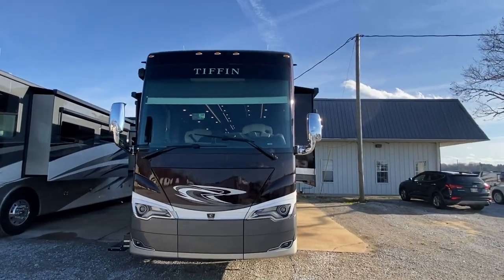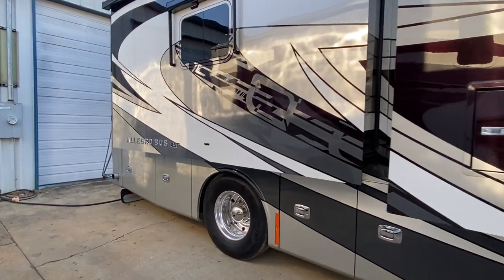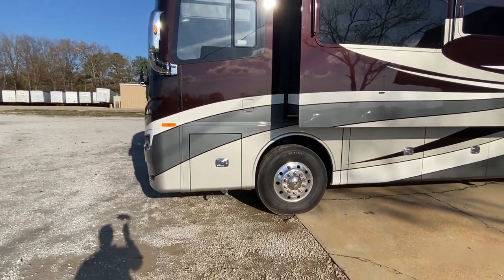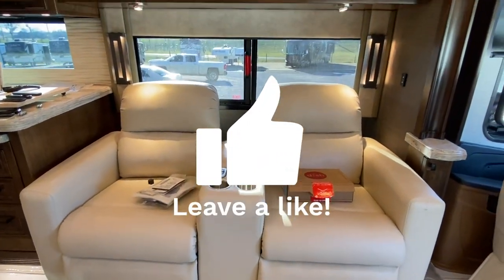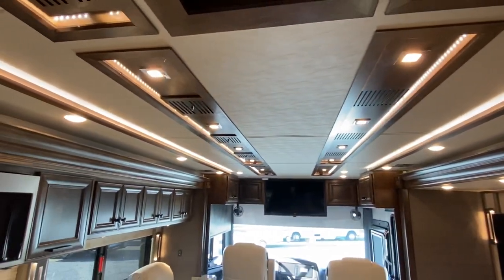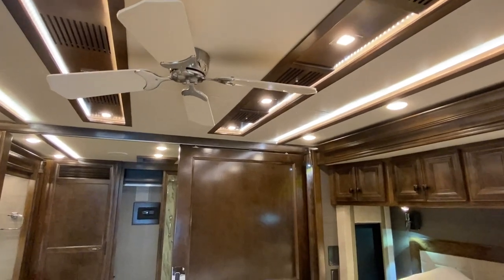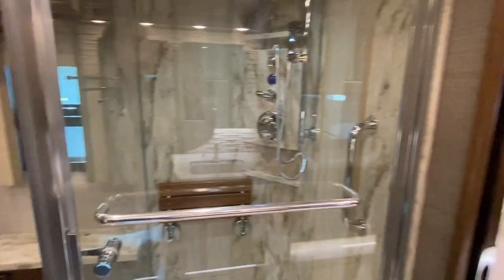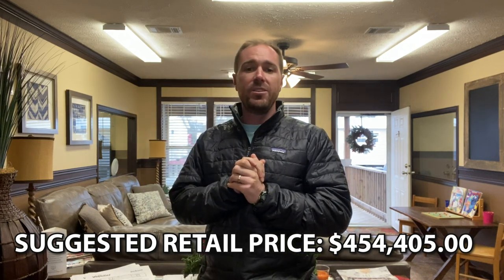Brand New Coach! Tiffin brings it all with this one! Camper Tours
This coach has all the bells and whistles, this is Clay, and we have another awesome camper tour for you!